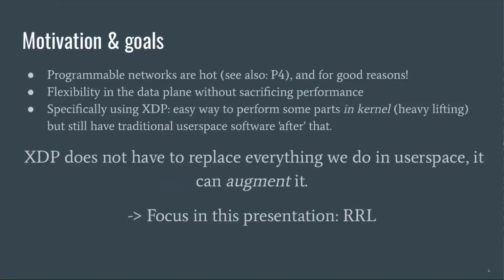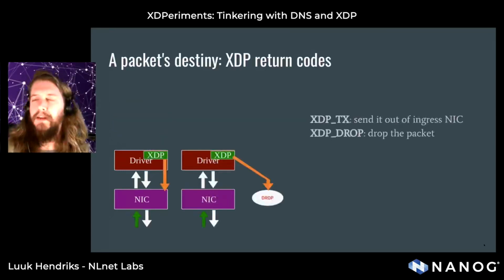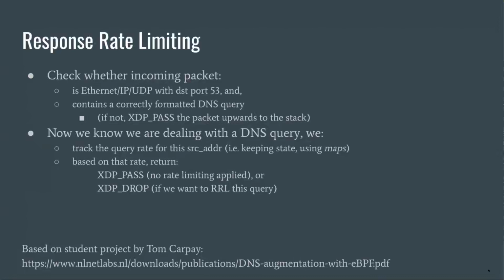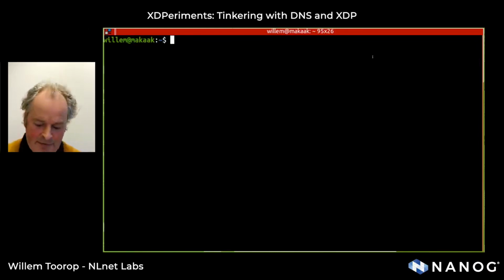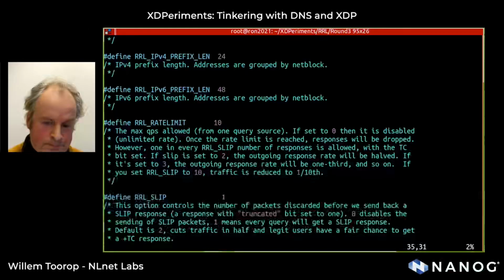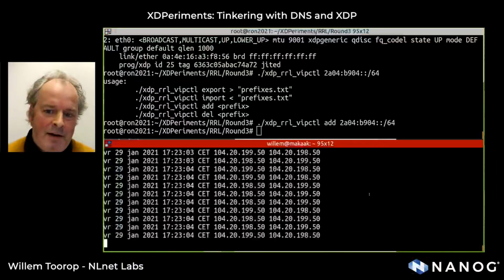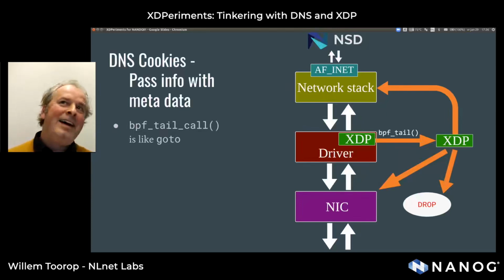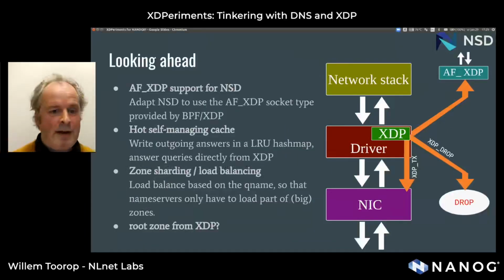XDPeriments Tinkering with DNS and XDP